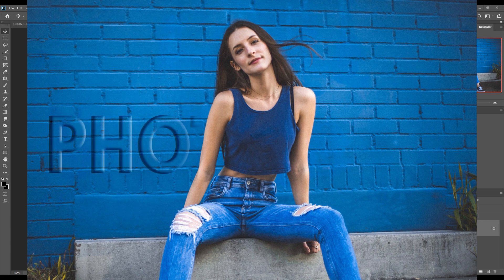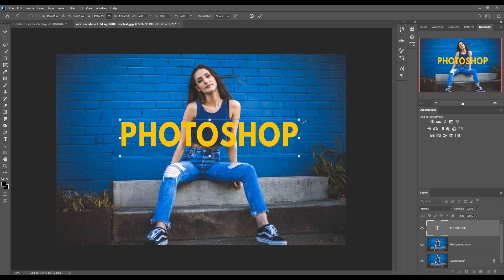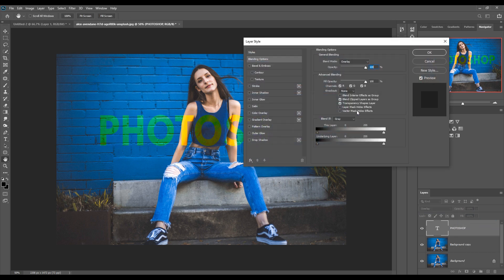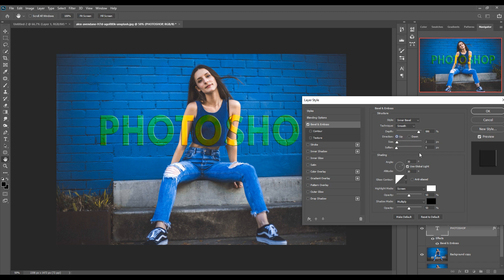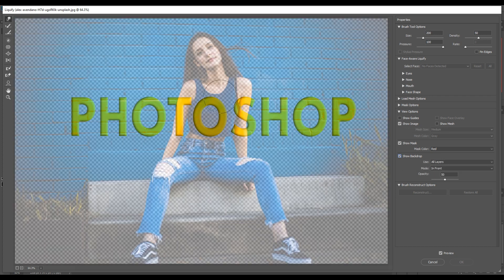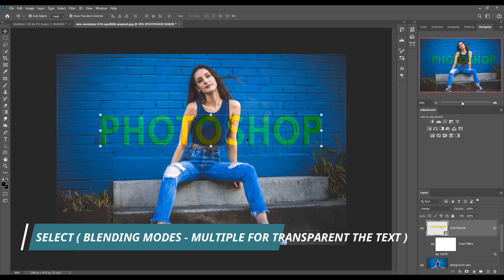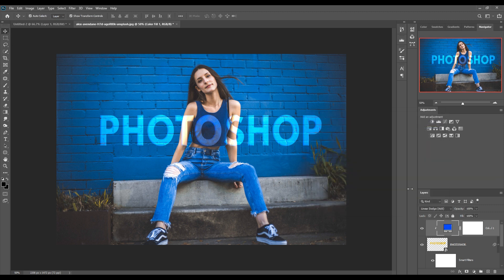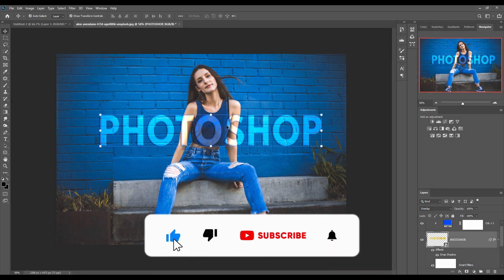Transparent Bubble Text In Photoshop Easier Than You Think